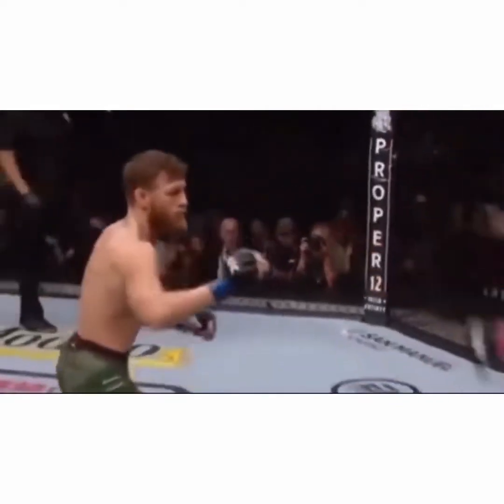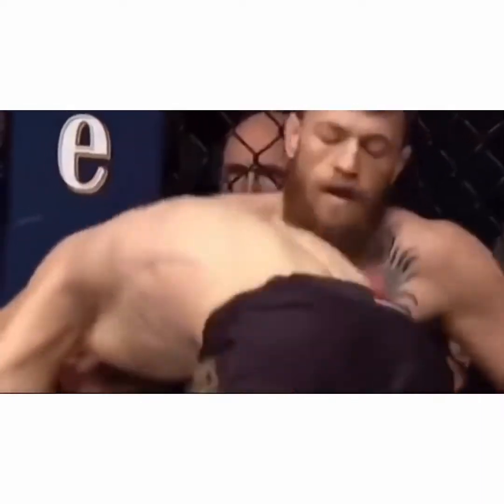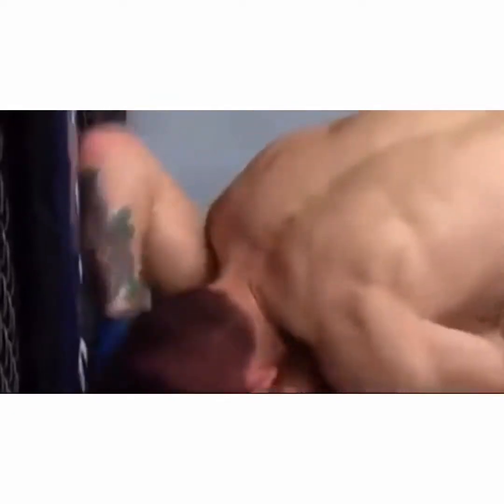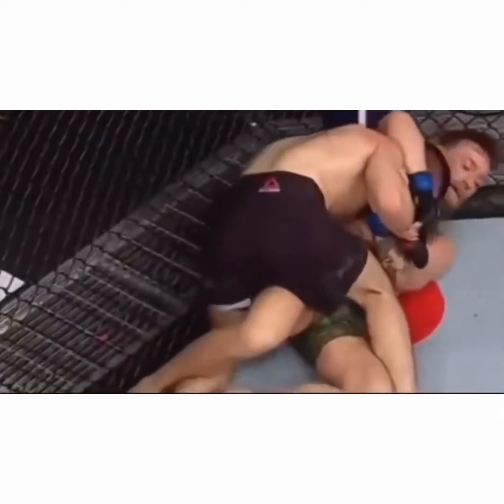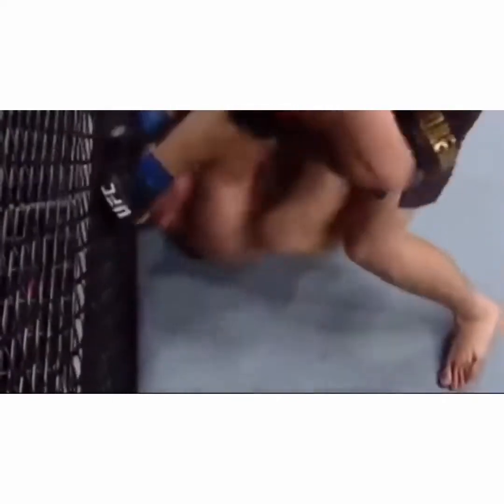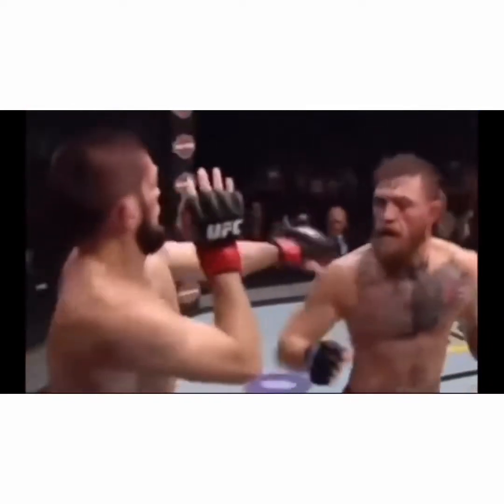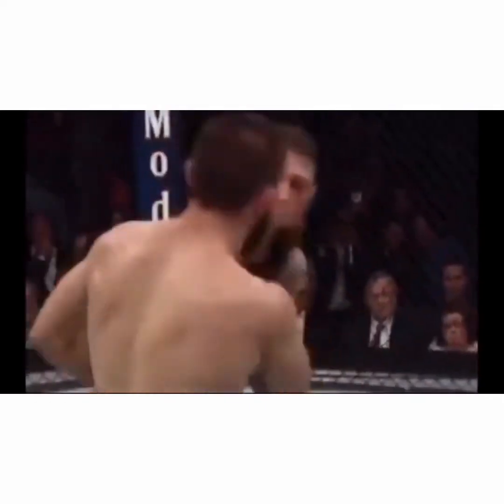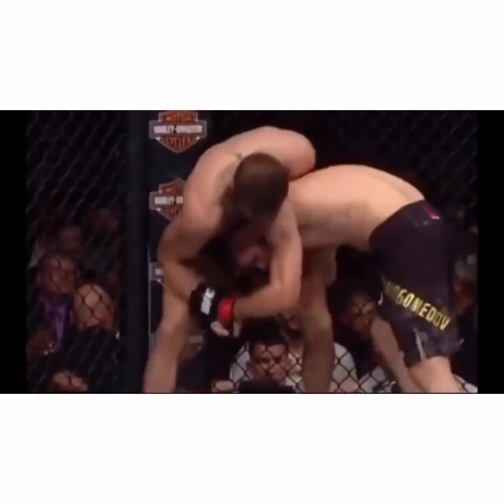Khabib nur magomedov vs conor mc Gregor Official Video 2018 Full HD